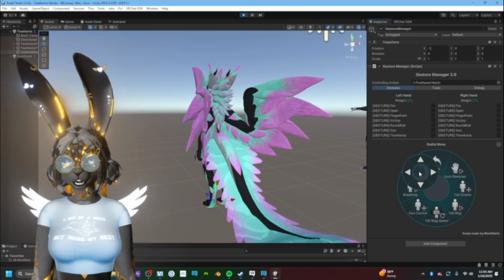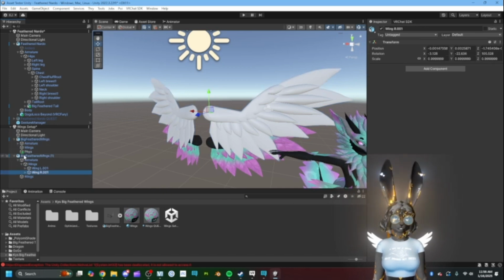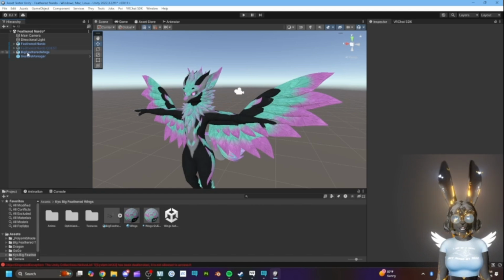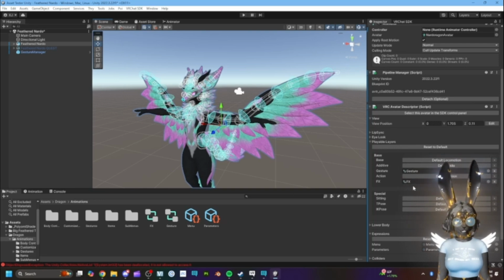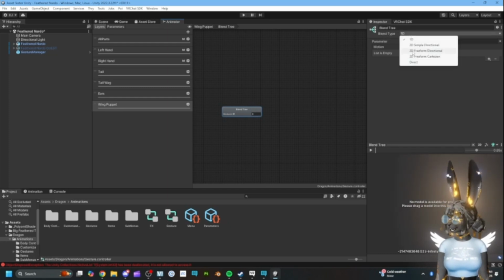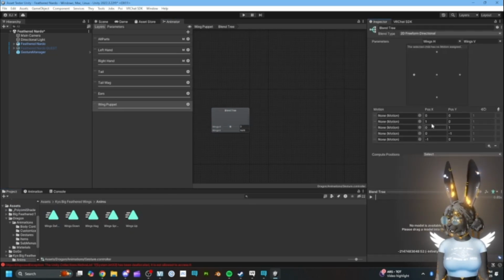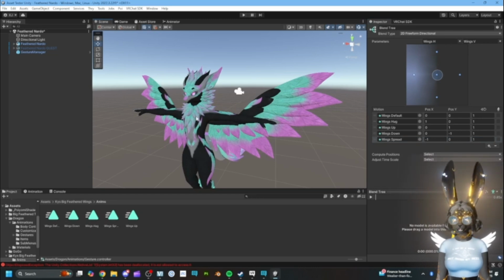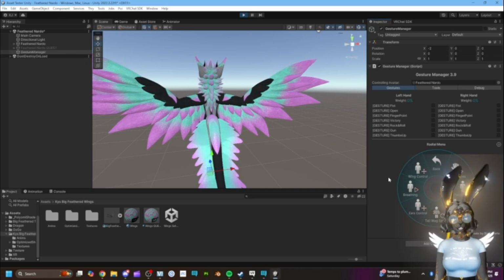How Too -- Puppetry Controllers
This is just an easy tutorial on how to set up the puppetry controller on my wings and tail assets.